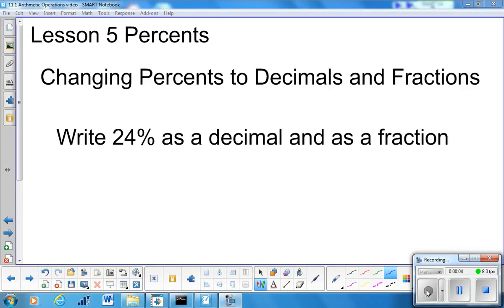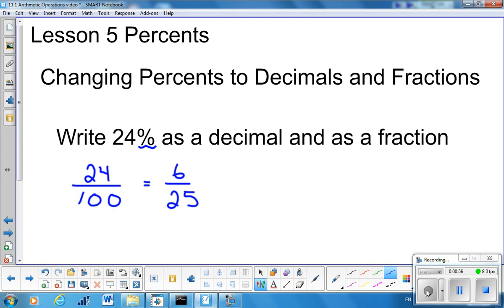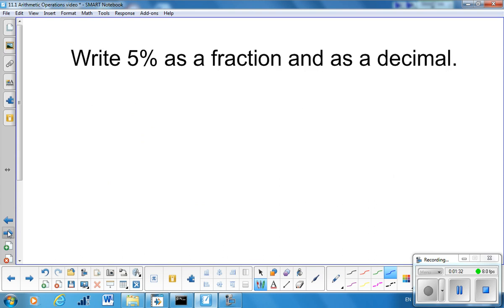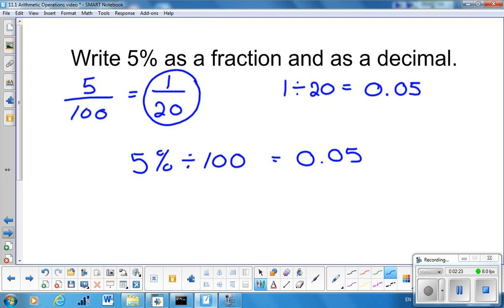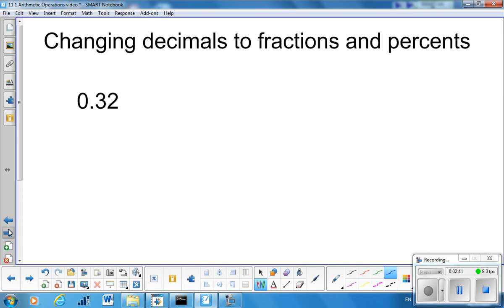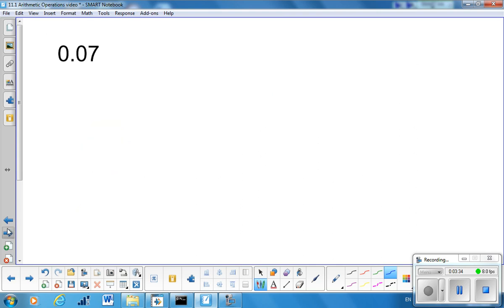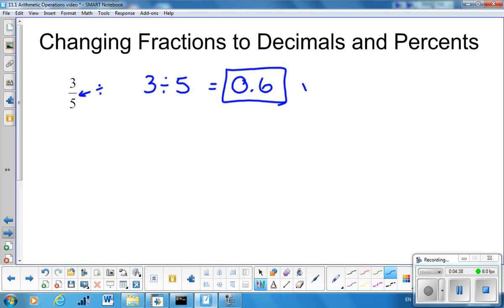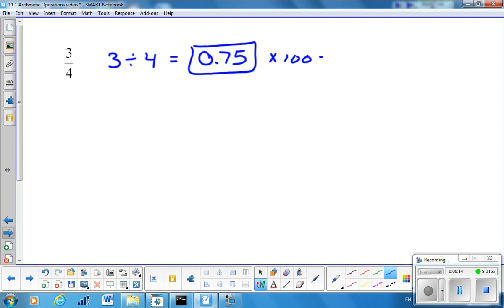11 1 Lesson 5 Percent